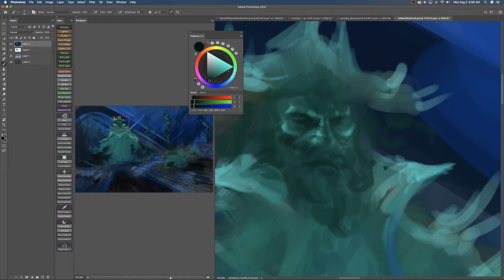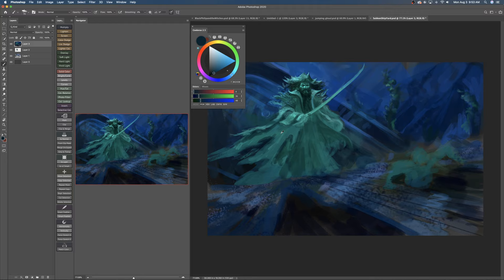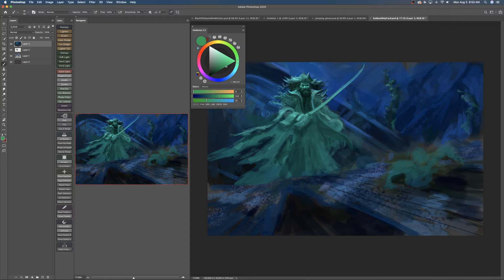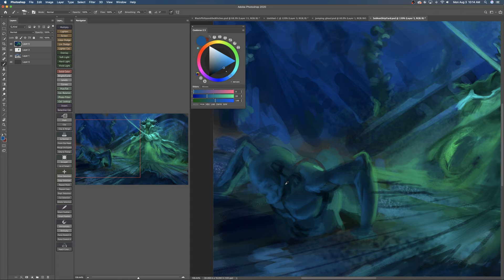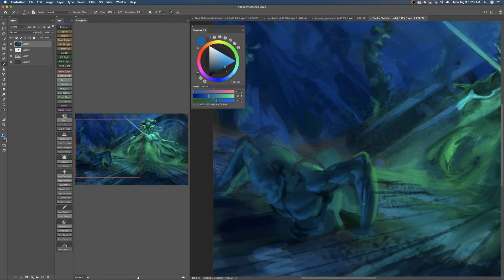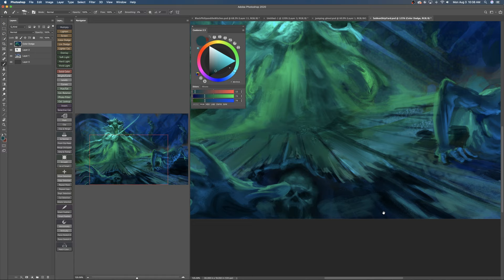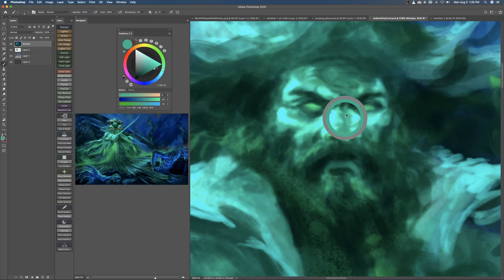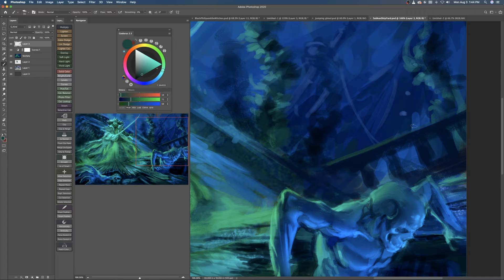Anger In The Art Practice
JUST CHILL.